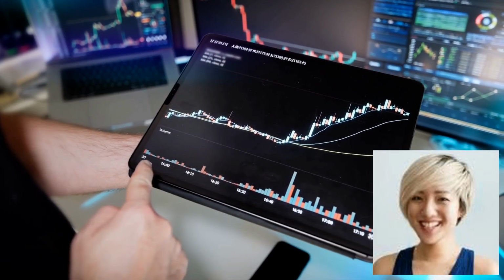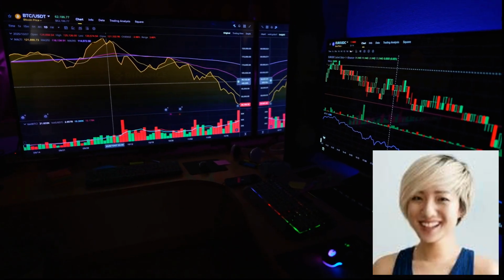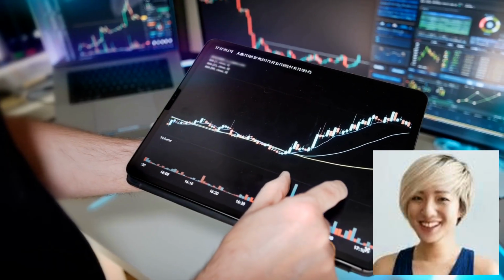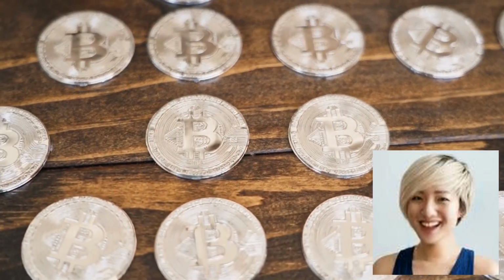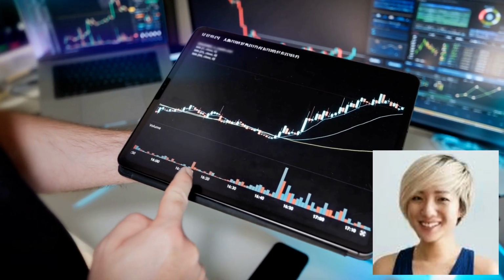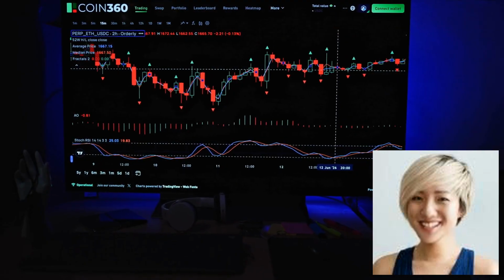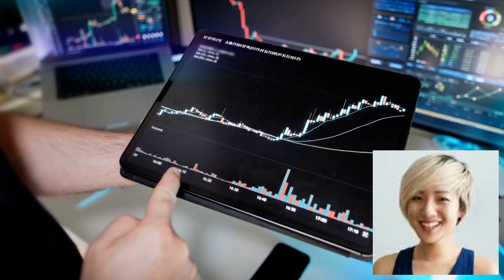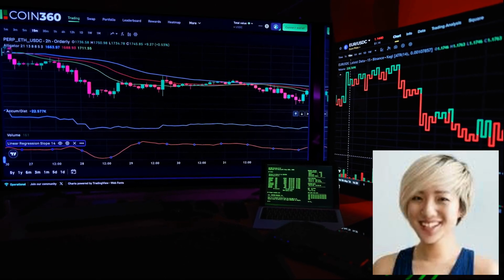This $120 Airdrop Took Me Only 8 Minutes to Claim